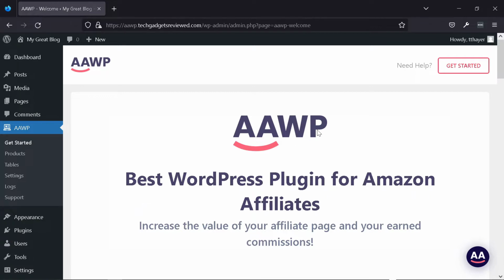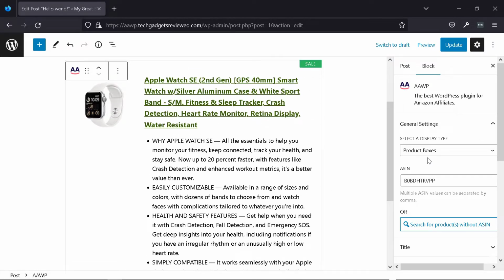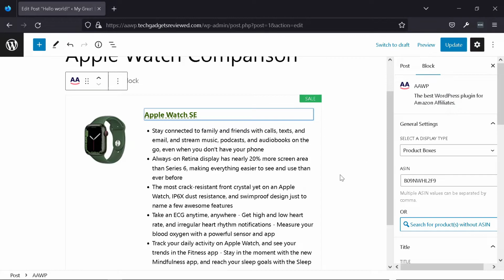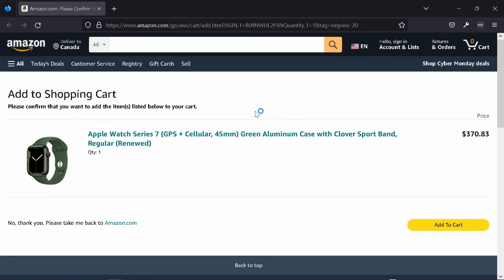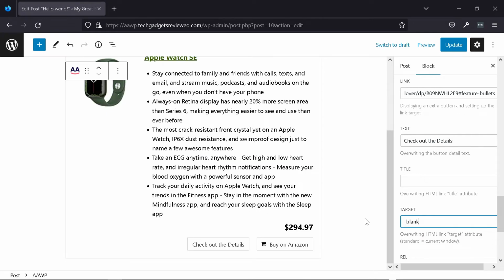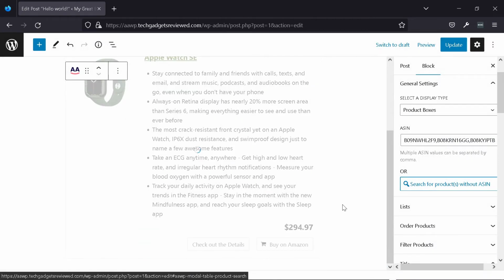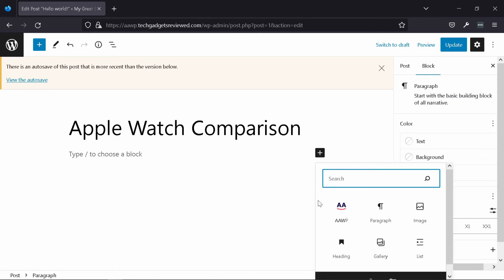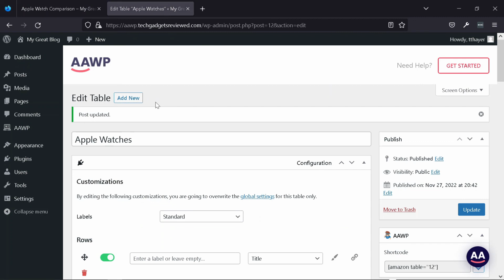Amazon Affiliate Wordpress Plugin Pro - Earn More Money with AAWP Pro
The Amazon Affiliate Wordpress Plugin is amazing in what it can do and I have used it on many sites to generate extra income.

In this video I show you some of the great features of AAWP Pro.

As we all know, these days it takes quite a bit of work to generate income online, so why not use a tool that takes a lot of the labor out of things.

Check it out and let me know what you think.  If you are interested in this product, help me out a bit by using the following affiliate link to learn more about it.

00:00 Introduction
01:30 Creating an AAWP Post
03:32 Different Configuration Options
10:17 Using Anchors in your details button
17:04 Creating Comparison Tables